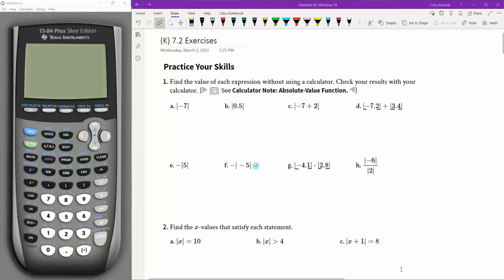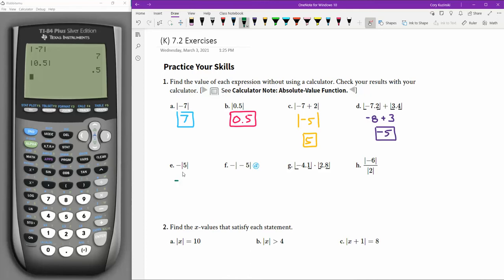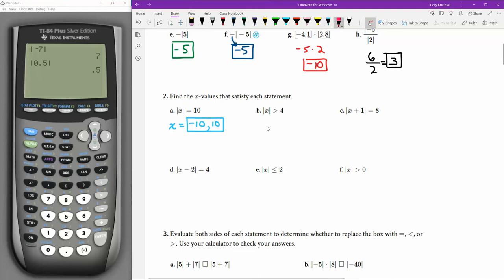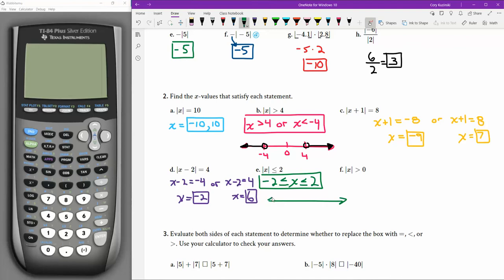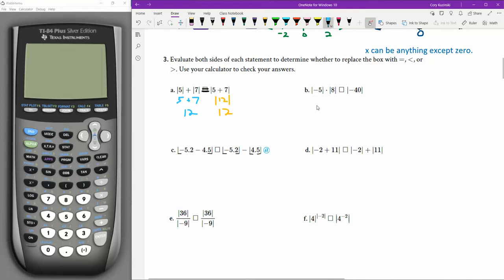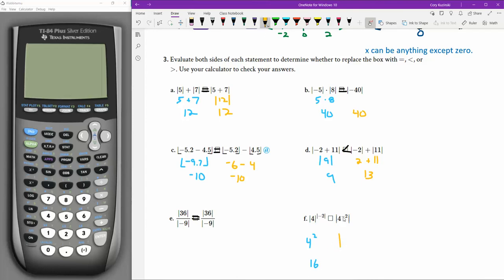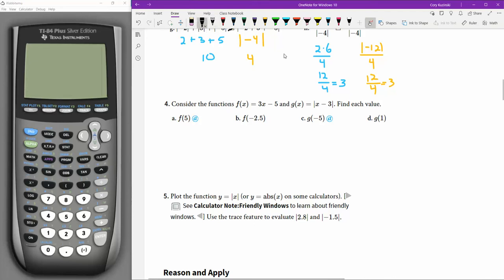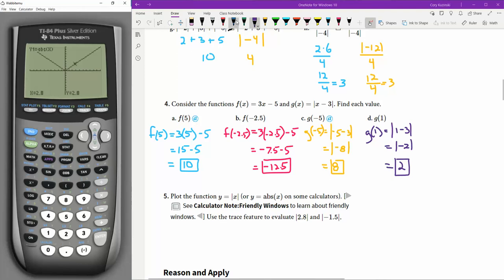7.2 Practice Your Skills Solutions (Piecewise Functions and Absolute Value)